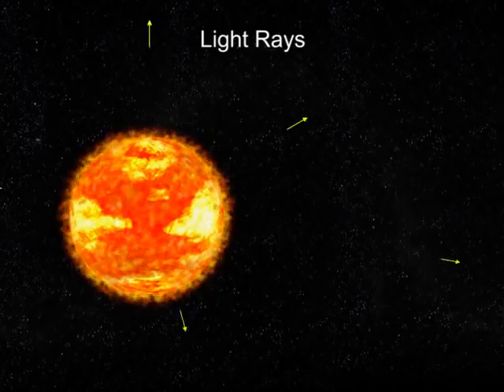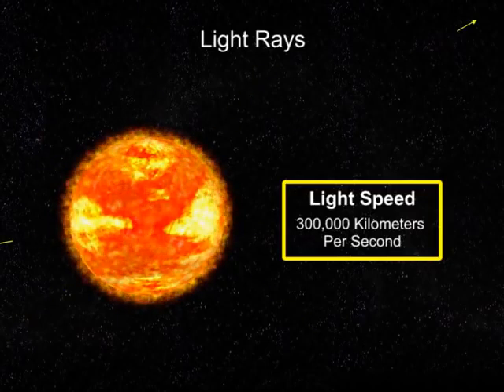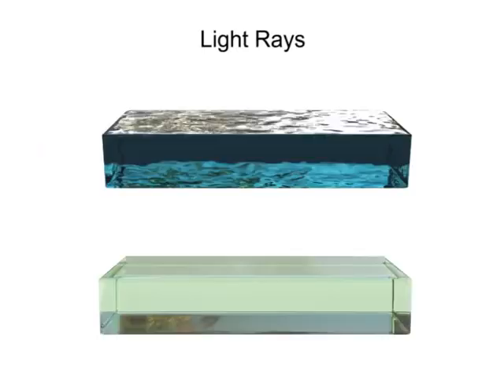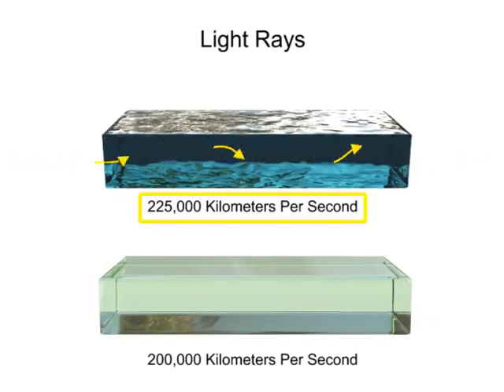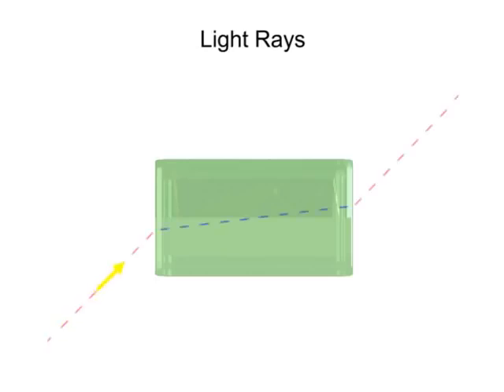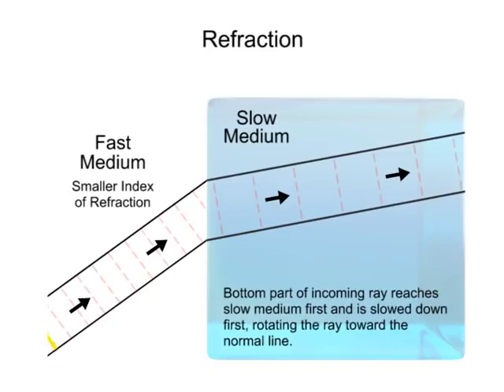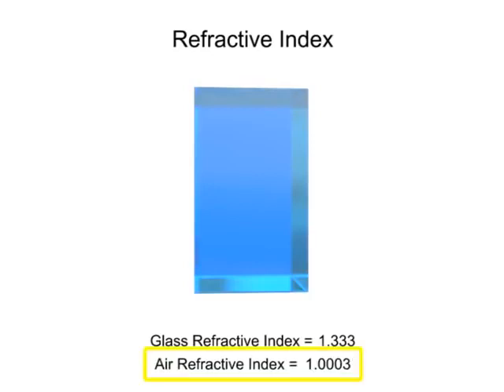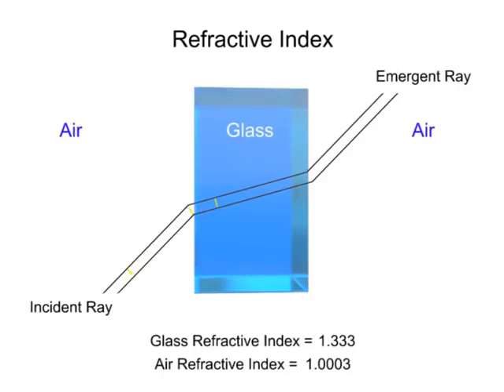What is Refraction 11/13 | Physics | الفيزياء | Kyrillos Refaat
Watch this video to learn more about refraction and light travel.
تعريف بالقناة:
قناة تعليمية مهمة للجميع عليها أكثر من 210 فيديو تعليمي، بها:
1- شرح لبوردات الاردوينو Uno & Mega 2560  وعمل مشاريع رائعة بها حيث، شرح Servo Motor, DC Motor وطرق توصيله والتحكم في إتجاهه، و EEPROM وتوصيلها وكيفية التعامل معها. وال Stepper Motor، واستخدام الاردوينو كمولد موجات جيبية ومسننة ومثلثية،
2- شرح دورة الأنظمة المدمجة Embedded Systems والميكروكنترولر واحتراف البرمجة بلغة الامبيدد سي Embedded C. وعمل مشاريع رائعة…
3- شرح كيفية الربط بين الاردوينو واللابفيو وعمل مشاريع رائعة بهما.
4- شاهد أيضاً،دورة مهمة جدا لطلبة الهندسة في شرح أساسيات ومبادئ التحكم الآلي او هندسة نظم التحكم
(Automatic Control or Control systems engineering):
5- دورة متقدمة في التحكم باستخدام اللابفيو (مهمة لأقسام تحكم أو كنترول والكترونيات). وهي تطبيق عملي لدورة التحكم الالي
6- سلسلة Root Locus Method في هندسة التحكم الآلي لطلبة كلية الهندسة، قسم كهرباء،
7- سلسلة عملية في القوي الكهربية او الكهرباء المتردده الاحادية والثلاثة الطور (Electrical Power) لطلبة هندسة ولكل مهتم بالكهرباء
8- بعض الدواير العملية الكهربية المهمة للجميع.
9- دورة في القياسات الكهربية، مهمة لطلبة كليات هندسة ولكل مهتم بالالكترونيات والكهرباء
10- دورة في احتراف الرياضيات والجبر والهندسة والتفاضل والتكامل والقوانين الخاصة بها بدون تعقيدات.